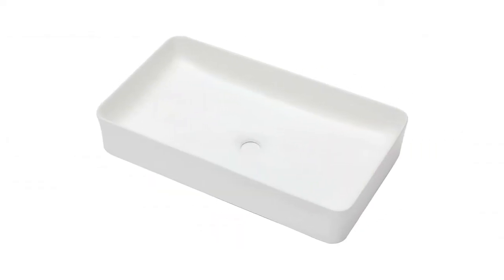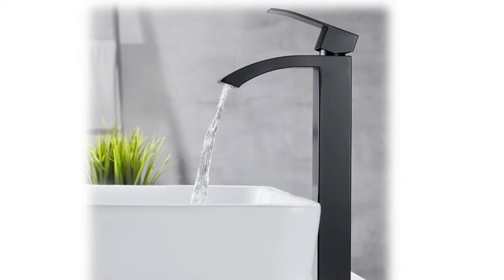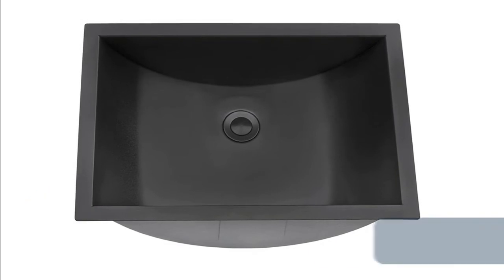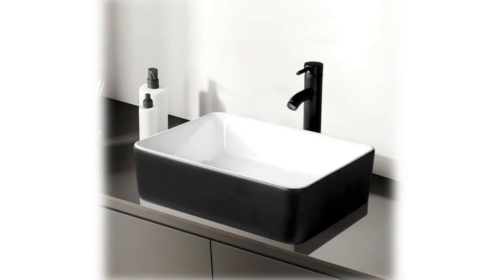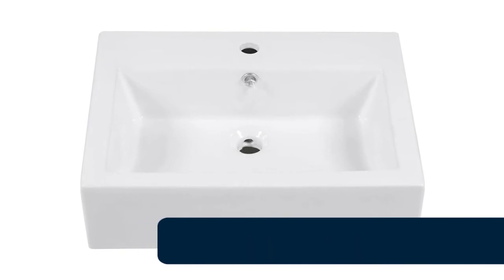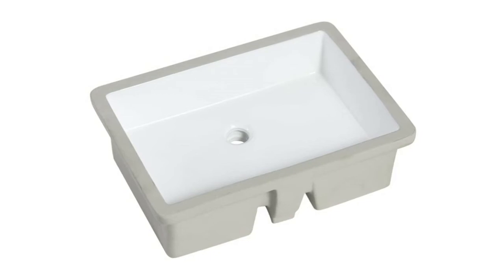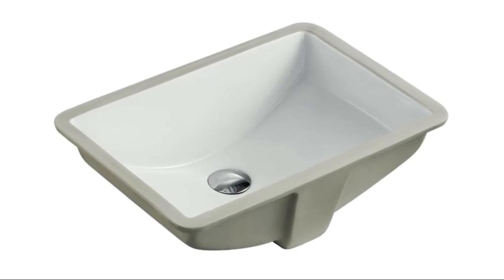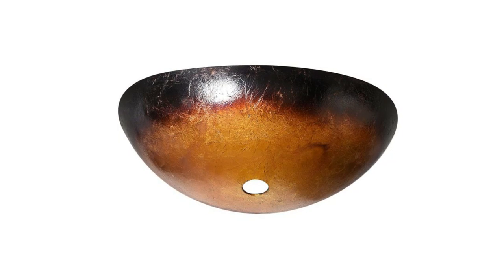Top 10 Best Bedroom Sink 2022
The Best Bedroom Sink beneath the countertop for a sleek look that emphasizes the countertop itself. These undermount sinks are also easy to clean since there’s no lip to catch debris.  Instead, more designers are deliberately making the sink stand out so it acts as a focal point for the room.

Here Are The Top 10 Best Bedroom Sink :

1.Boat Shape Bathroom Artistic Glass Vessel Sink

2.Kingsman Durable 21.5 Inch Rectangle

3. M E J E 21.5 Inch Undermount Bathroom Sink

4. 22 Wall Mount Bathroom Sink- Lepuday

5.Shaco Wall Mounted Bathroom Sink

6.Kswin Ceramic Bathroom Sink

7.Ruvati Gunmetal Bathroom Sink Stainless Steel

8.Kraus Elavo 23 Inch Rectangular

9.Brushed Gold Bathroom Modern Vanity

10. Ioroyo 24" Modern White Sink